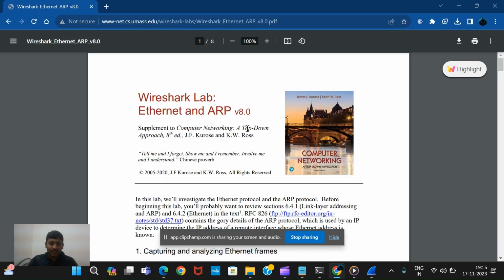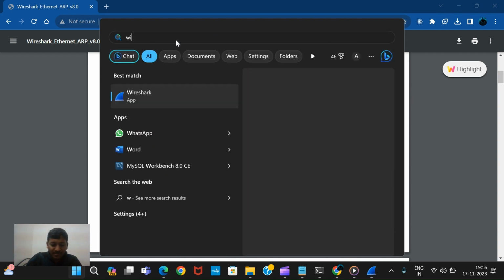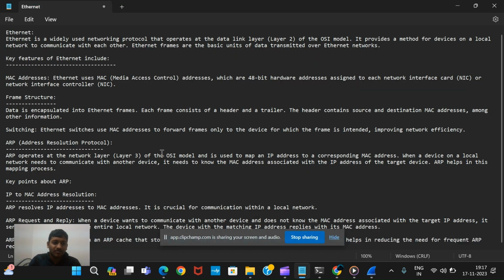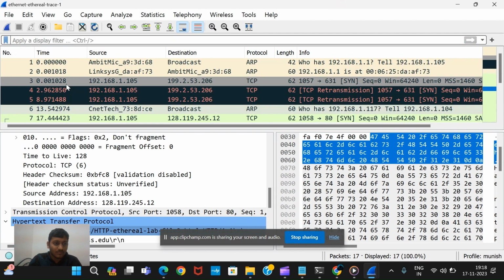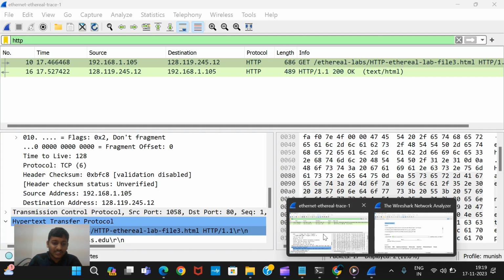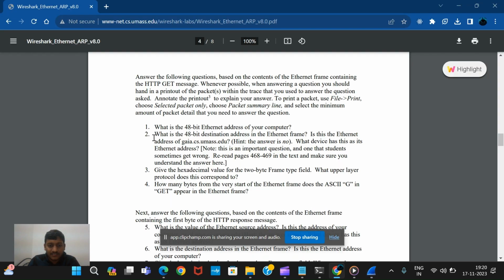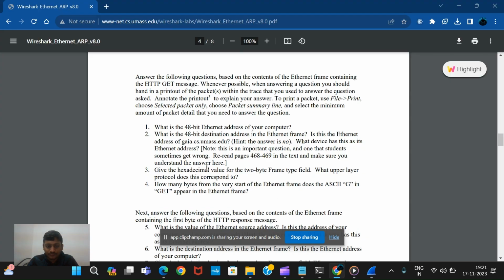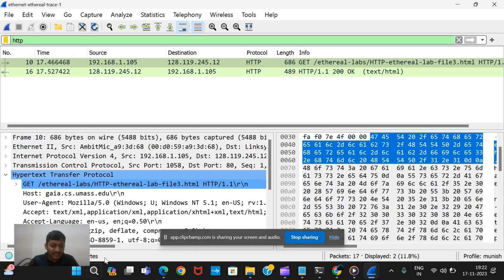ETHERNET AND ARP